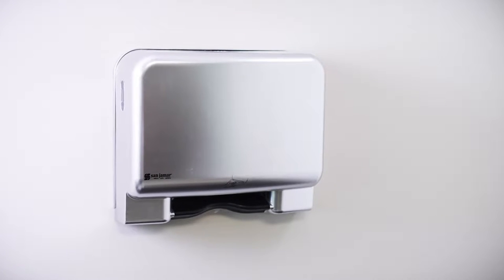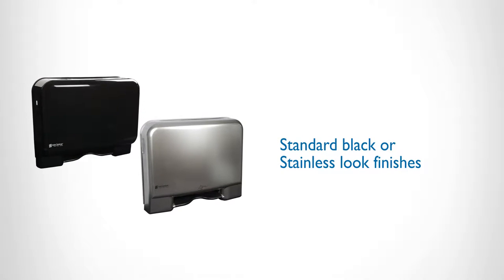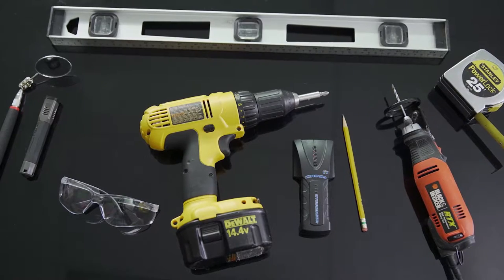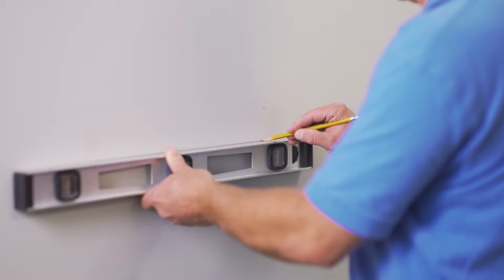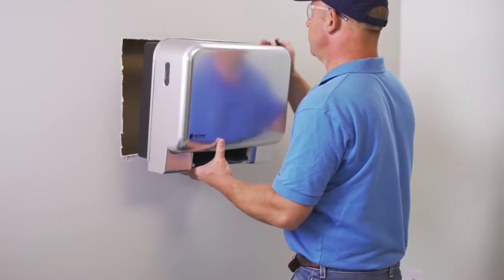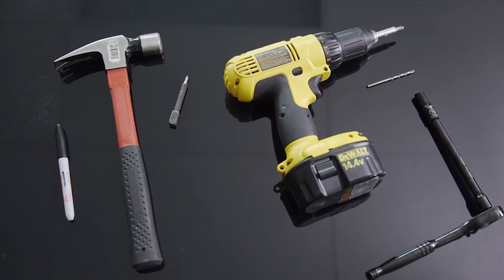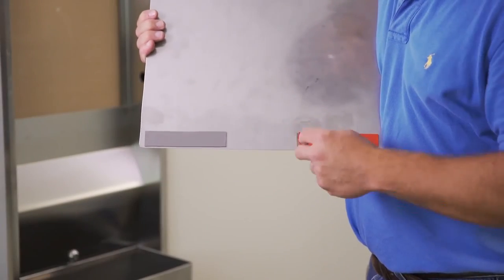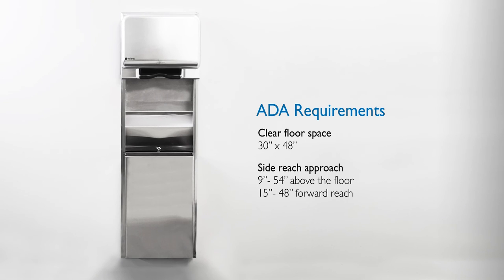Recessed Roll Towel Dispenser Installation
Easy to Install in NEW CONSTRUCTION or RETROFIT existing stainless steel cabinets.